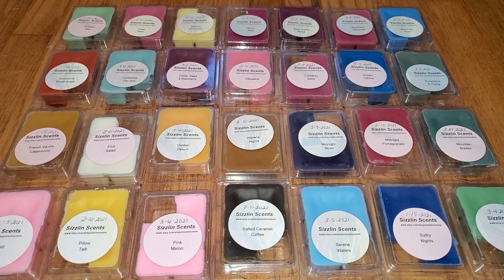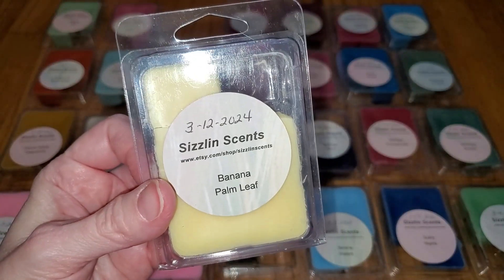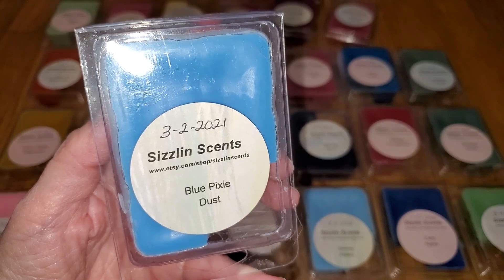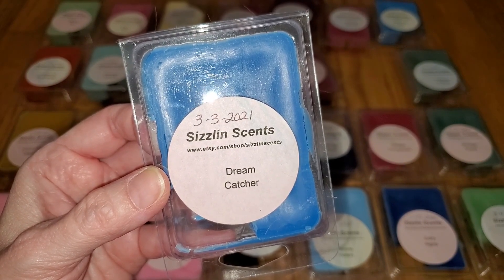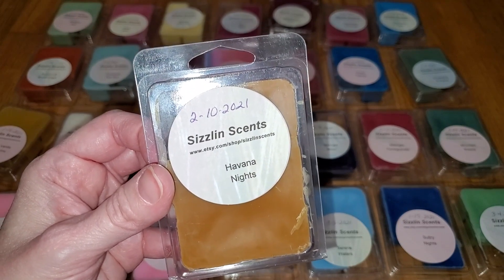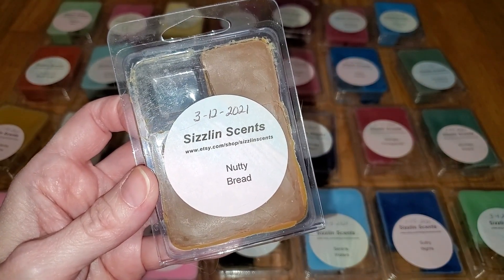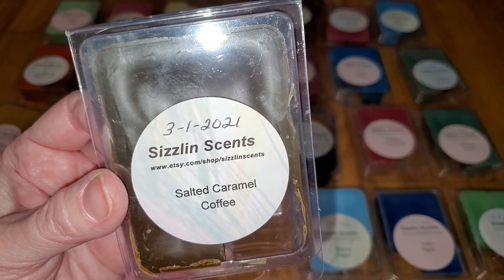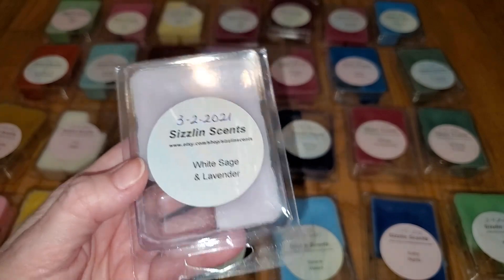Sizzlin Scents Wax Melts Reviews - April 2021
The actual review starts at 1:45.

Read a text version of this review And check out more wax melt reviews

We offer a FREE review service for U.S. wax melt companies (retail, indie/vendor, and direct sales like Scentsy), where we review and advertise your wax melts on our website (10,000+ new U.S. visitors per month), YouTube, Facebook, Instagram and more. It's a great way to promote your brand and get more customers!